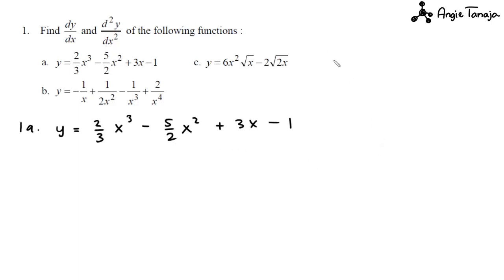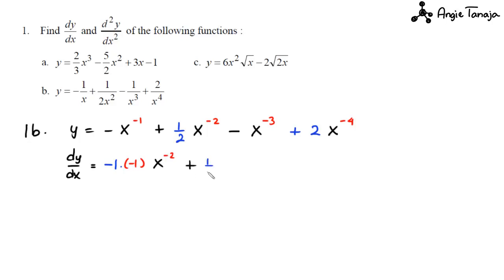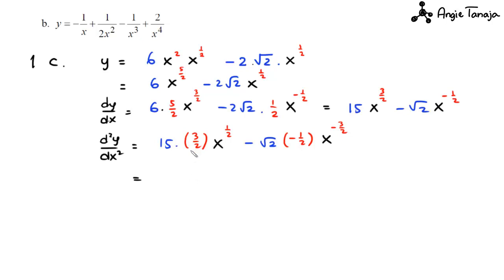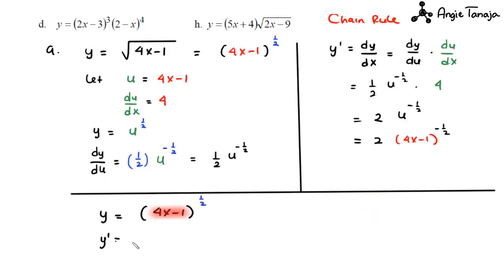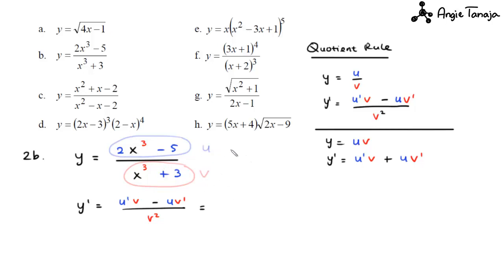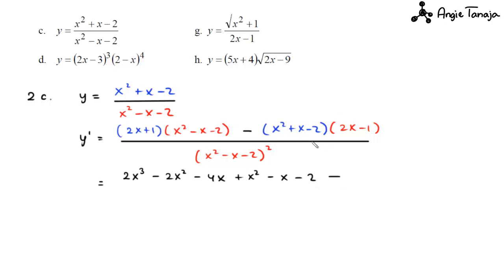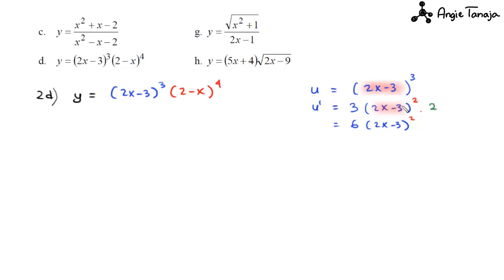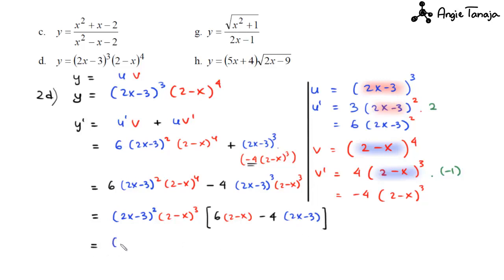Ch 2 Part A Chain Rule, Product Rule, Quotient Rule Review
CHAIN RULE, PRODUCT RULE, QUOTIENT RULE
A Level Pure Mathematics 2 & 3

About
Angie Tanaja is an educator who vigorously voiced the importance of education balanced with self-identification. He believes that education is the main capital for achieving a happy life. Angie Tanaja believes that every human being has his or her own talent and calling to contribute to the advancement of the world.

However, the parent’s mindset in Indonesia about education that emphasizing on achieving high academic score with no activities that support the exploration of students’ self-potential in the real-life, making students’ creativity to die and they are taught to become robots. Whereas human beings are intelligent creatures who are able to find their own happiness without much guidance. All they need is time for trial and error, in trying to align their potential with the needs of the world. How can they contribute to the world if they never have time to interact with the real world?

Through his website, Angie Tanaja strives vigorously in providing an online learning service that aims to enable students to manage their time more flexibly so they can save their time to explore the hidden potential within them. At the end of the day, Angie Tanaja believes that when students have found their true calling, they will be grateful that their life feels perfect and full of happiness after a long and sometimes painful trial and error process. Indeed, no pain no gain.

Dukung channel ini melalui link donasi di bawah ini:
Bisa lewat Gopay, OVO, Dana, Link Aja, ShopeePay, Transfer Bank, dan QRIS.

Disregard keywords: chain rule, quotient rule, product rule, derivatives, differentiation